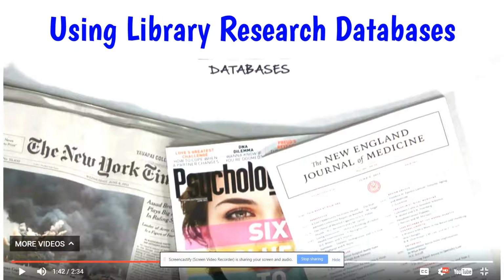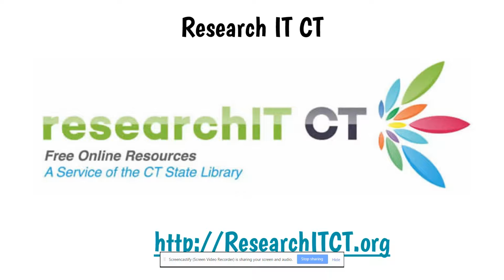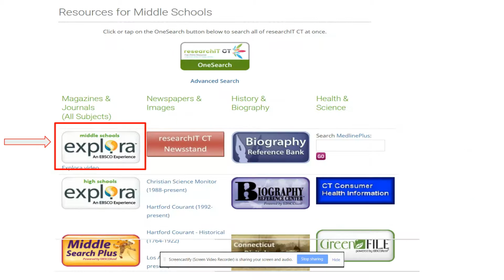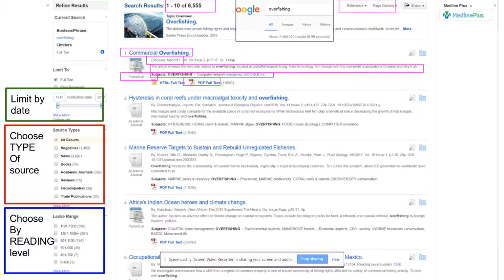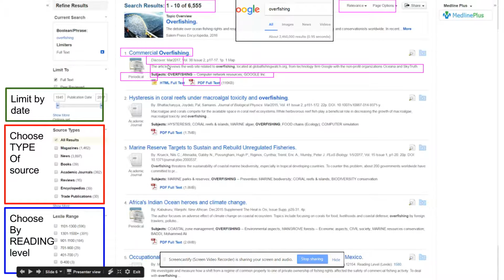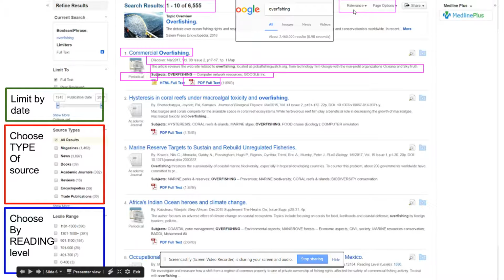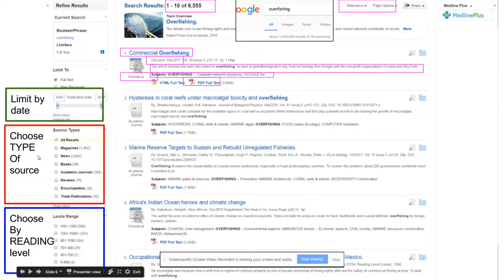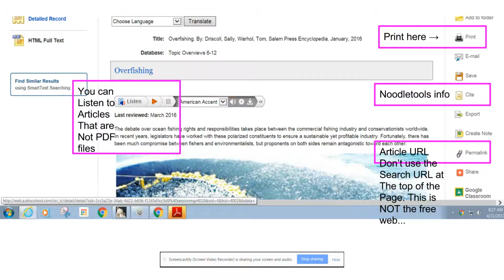Using Library Research Databases (Explora)